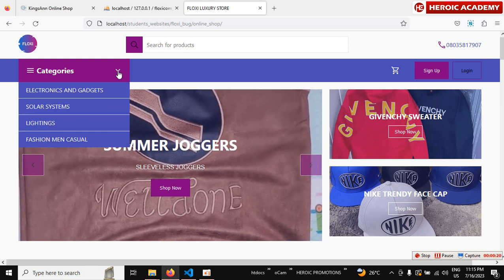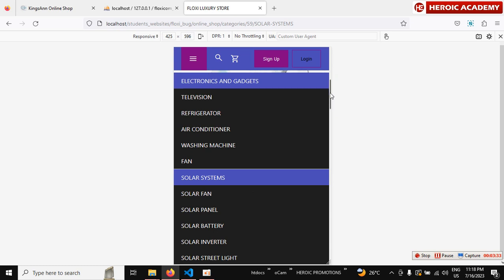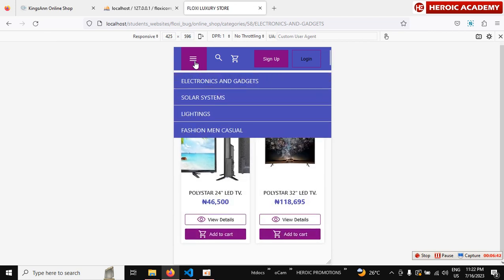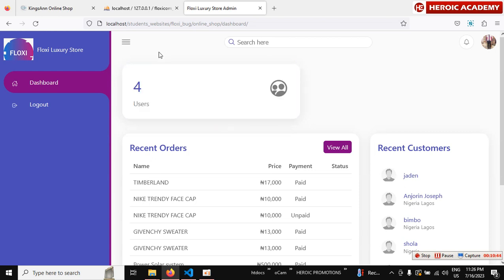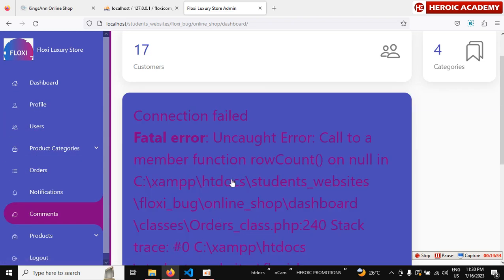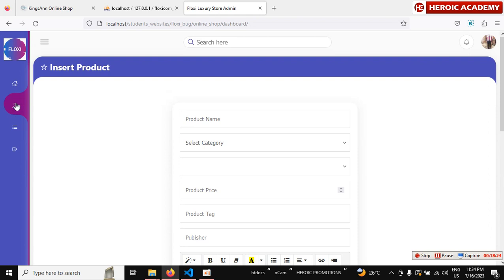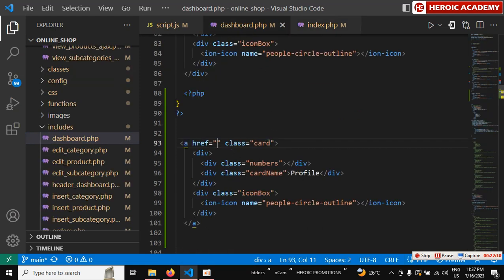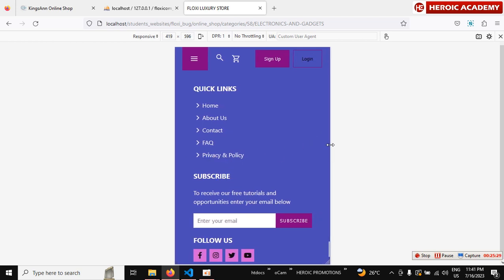Solving my student's array of website issues